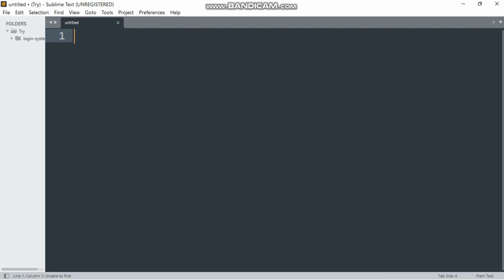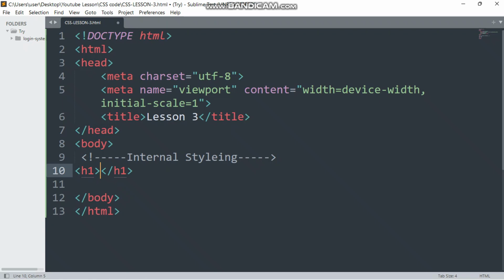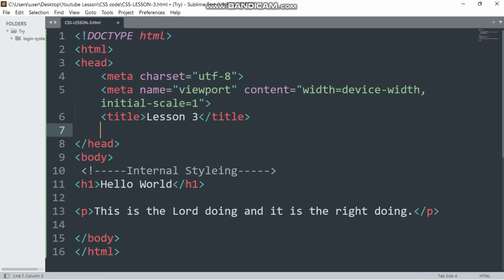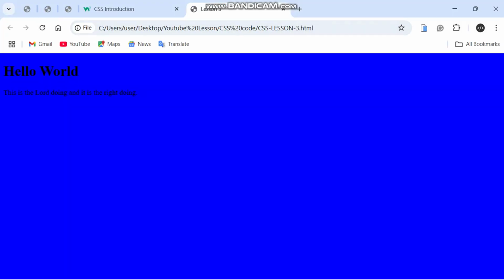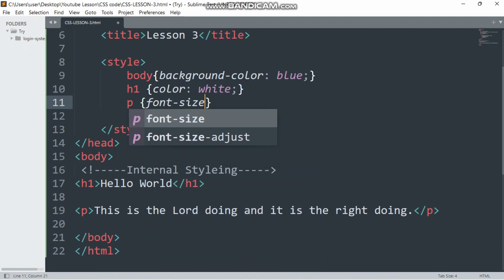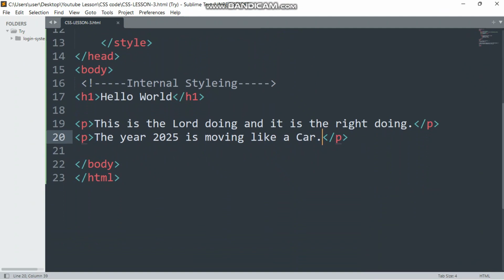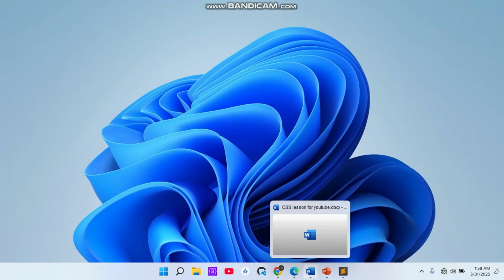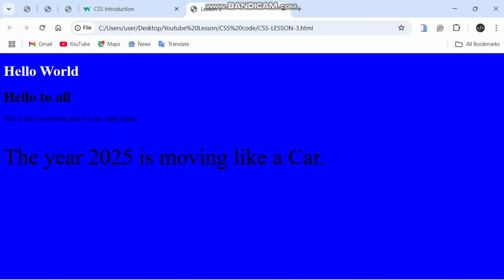CSS for Beginners & Advanced Users | Complete Guide with Examples Lesson - 3